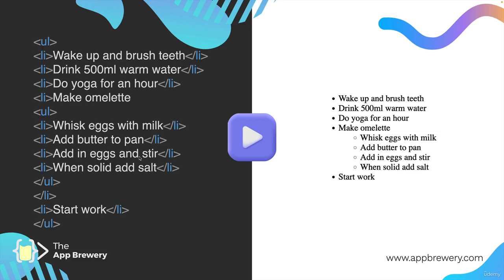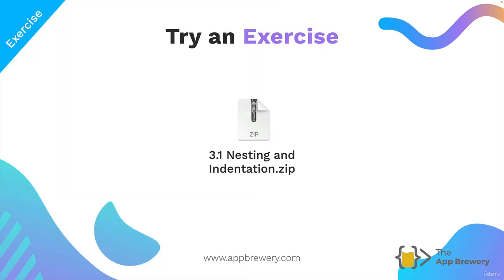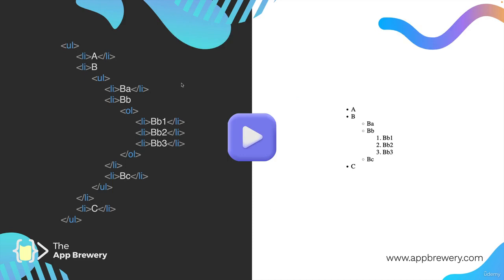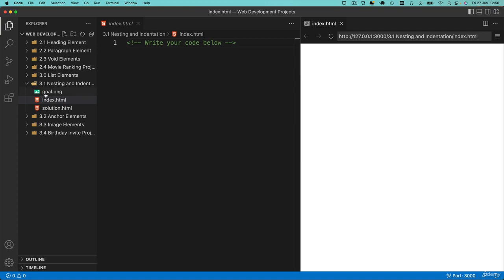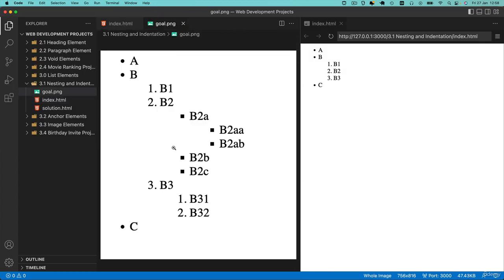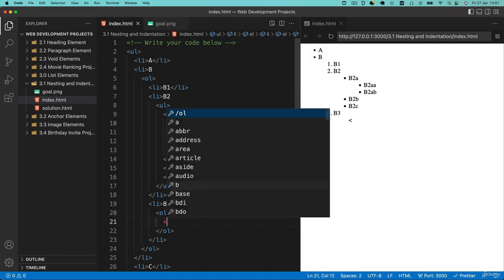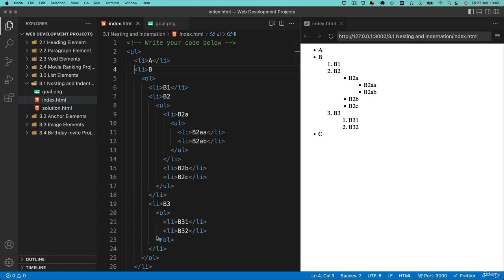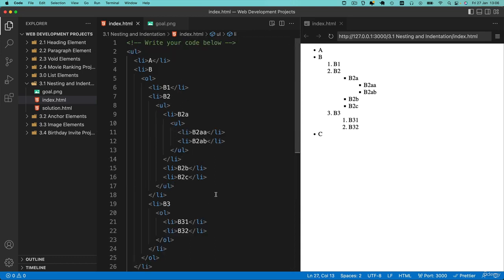03 - 002 - Nesting and Indentation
03 - 002 - Nesting and Indentation